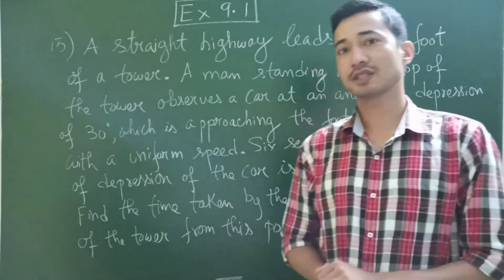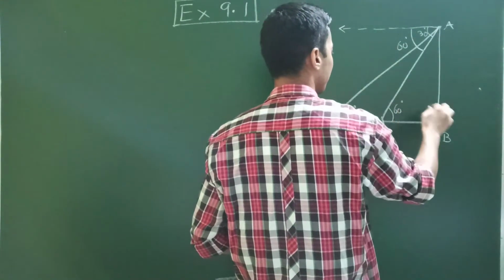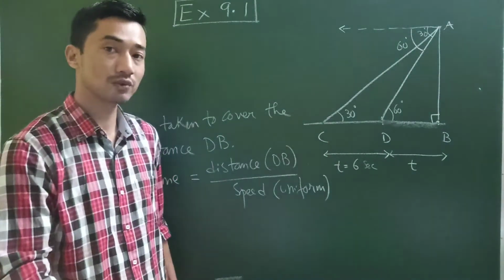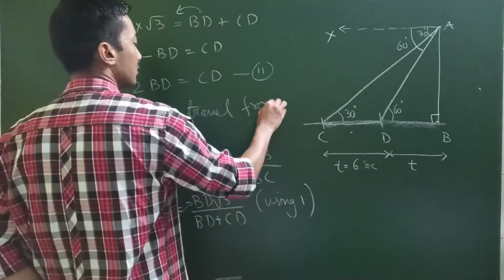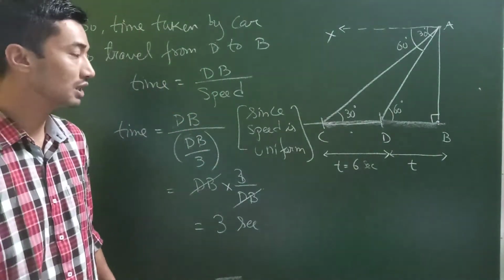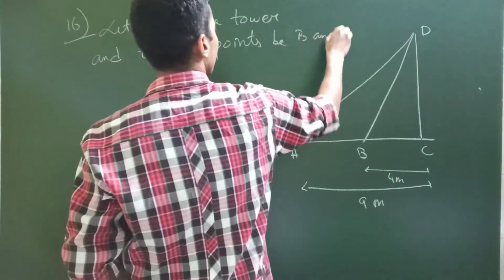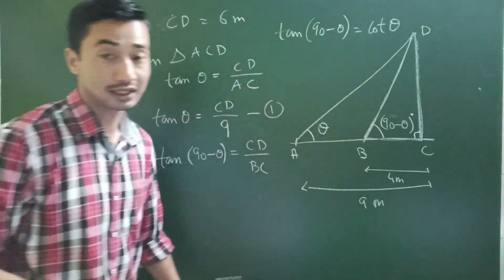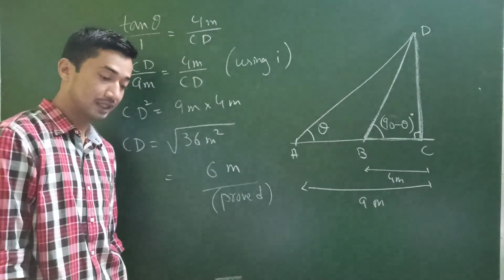Class 10 | Chapter 9 | Q 15 & Q 16 | Applications of Trigonometry | Height and Distances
Sen Tutorials
Class10 Chapter 9 Applications of Trigonometry Solution of Ex 9.1 CBSE NBSE

In this video we will learn how to solve Q 15 and Q 16
This channel is mainly to reach out to that section of the students who are facing so many problems trying to learn mathematics due to this  pandemic and also due to many different reasons. And not everyone can afford private tuitions.
Please do help me reach out to all those students who need my help so that I can teach them through my channel and more importantly they can continue to learn.
Continue to support me .
And continue to support me.